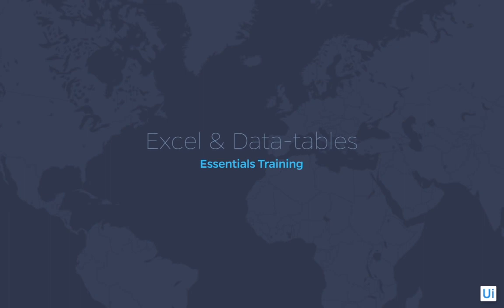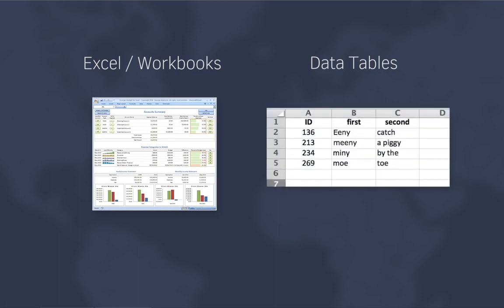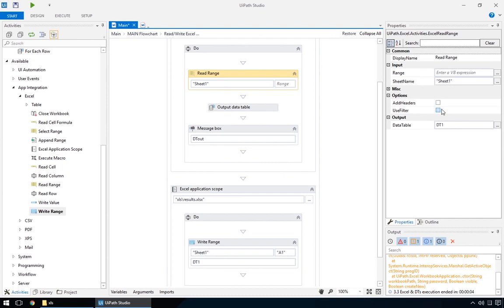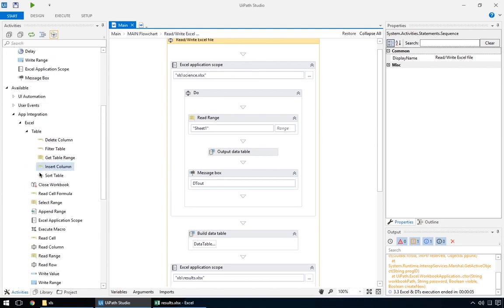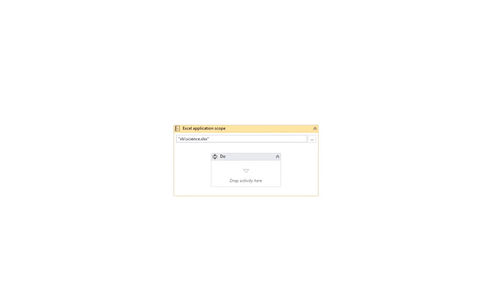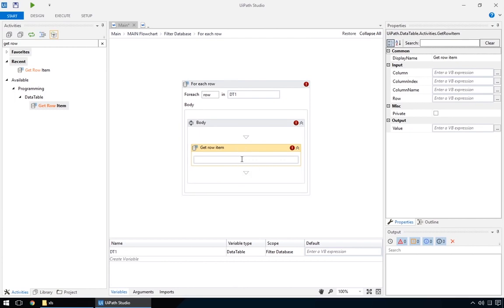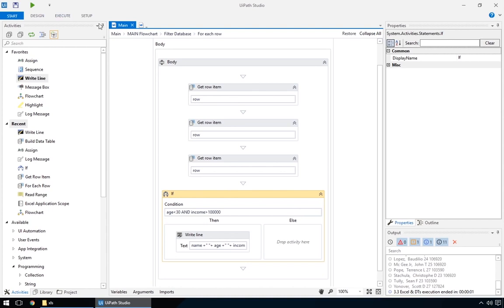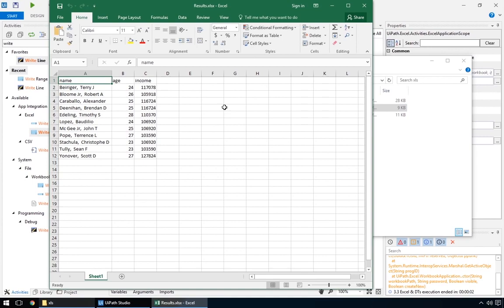4 Excel and DataTables Automation 3 3 720 X 1152